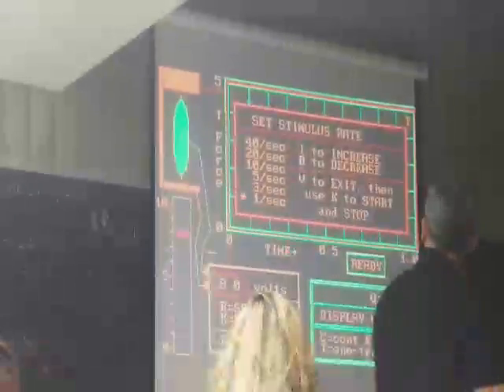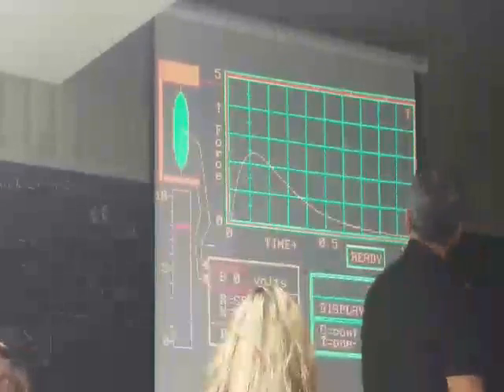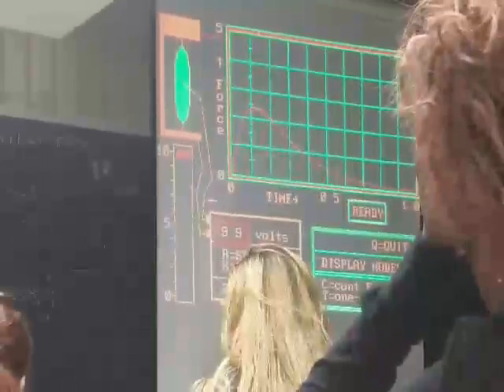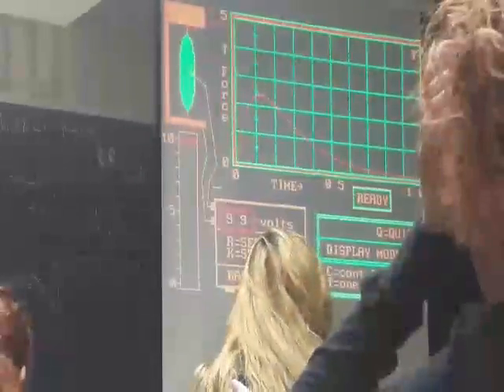Muscl lab pt 1